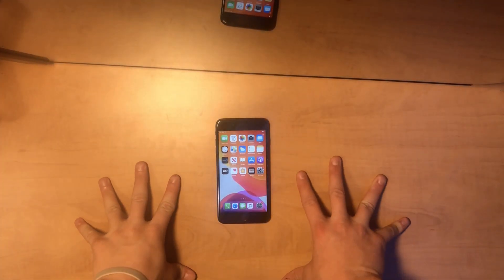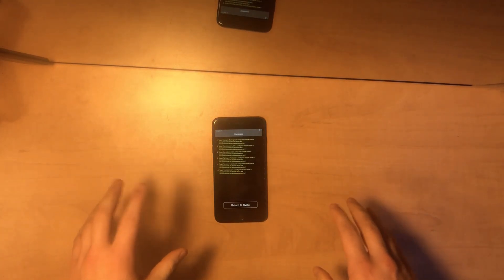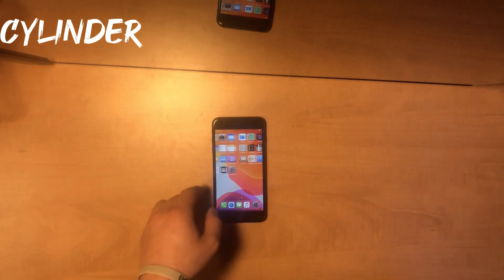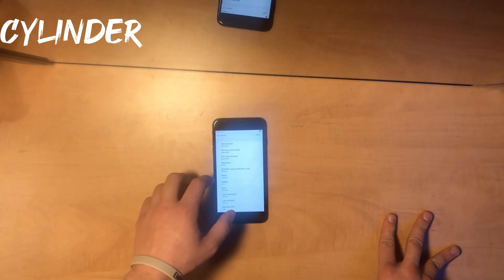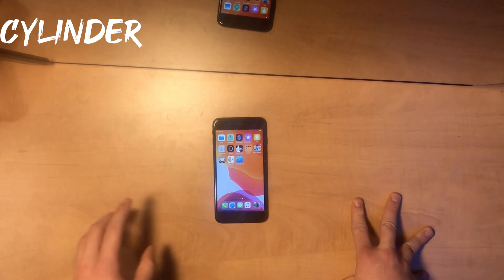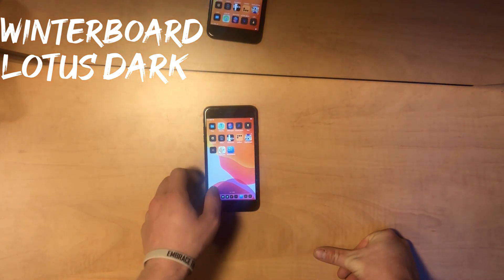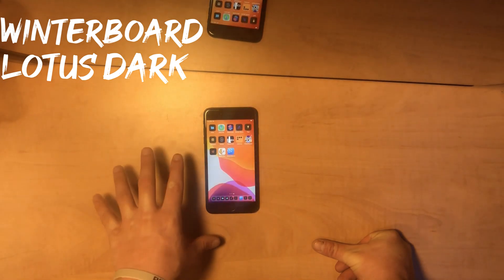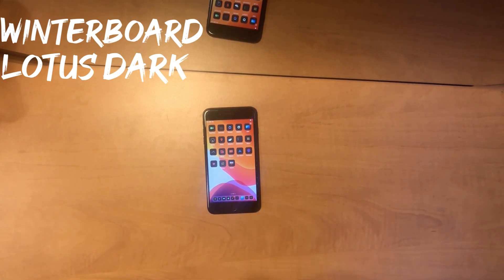Top 5 Best IOS 13 Homescreen tweaks Part 2!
Twitter          BoStack
Sources That Are Used:
All my videos are for educational purposes only. this channel is not meant for kids this is definitely tailored to a more mature free thinking audience. this is just to save me down the road lol. :)